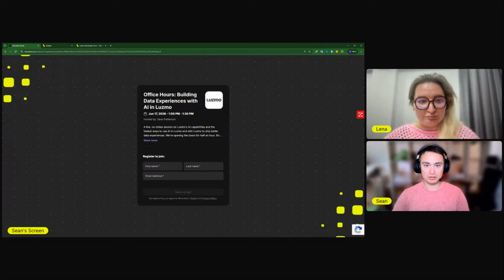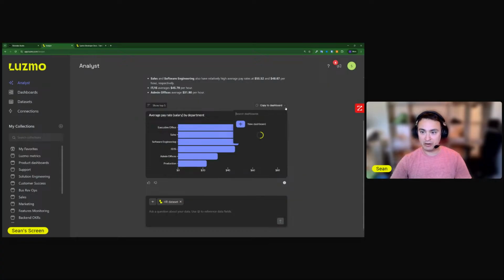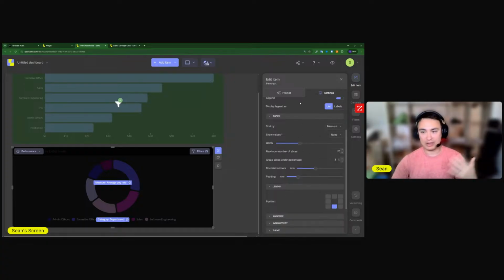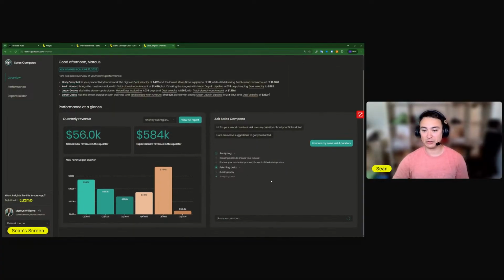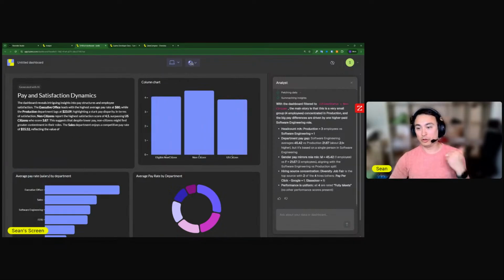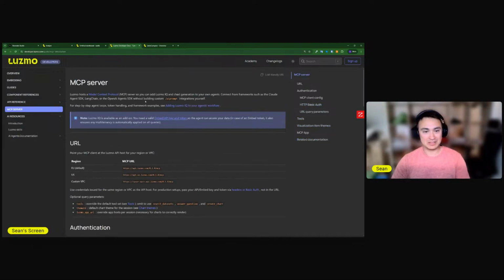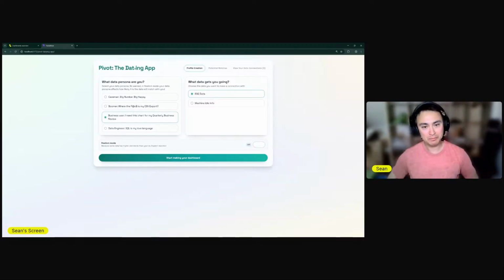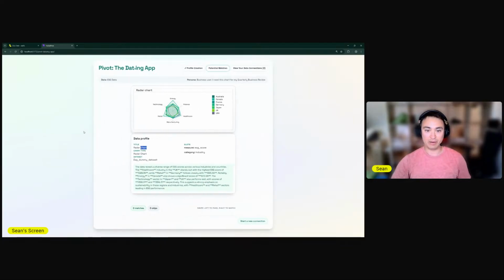Office Hours: Building Data Experiences with AI in Luzmo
A live, no-slides session on Luzmo's AI capabilities and the fastest ways to use AI in Luzmo and with Luzmo to ship better data experiences.

We're opening the doors for half an hour. Bring your questions, your half-built dashboards, and your "is this even possible?" ideas.

We'll walk through:

– Luzmo's native AI features: what they do, where they save the most time, and how to get the most out of them

– How to use AI in Luzmo to design, build, and iterate on dashboards faster

– How to use AI with Luzmo to layer conversational, agentic, and embedded analytics on top of your product

– Real workflows from our team and customers: what's working, what isn't, and what we'd do differently

– Live Q&A (the longer the better!)

Who should join: Product, engineering, data, and analytics leaders building embedded data experiences whether you're already on Luzmo or figuring out where AI fits in your roadmap.